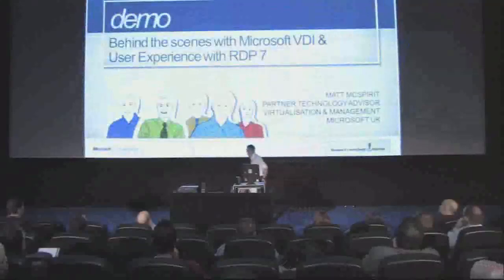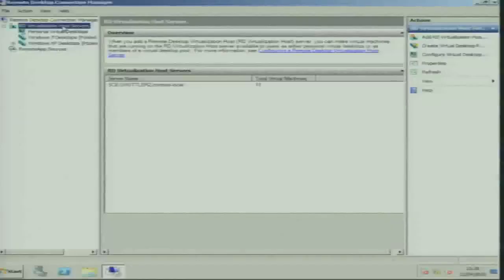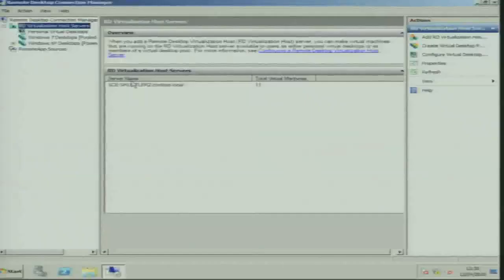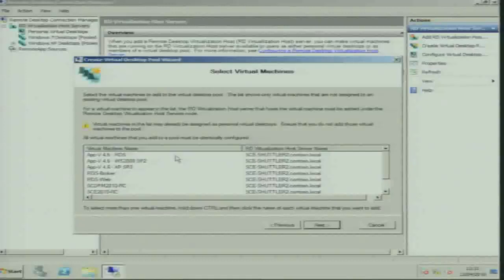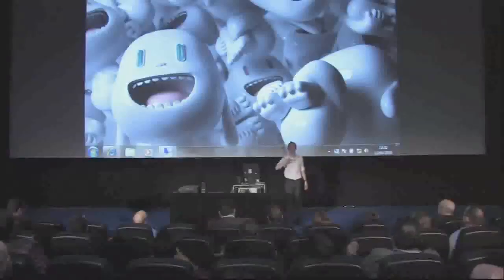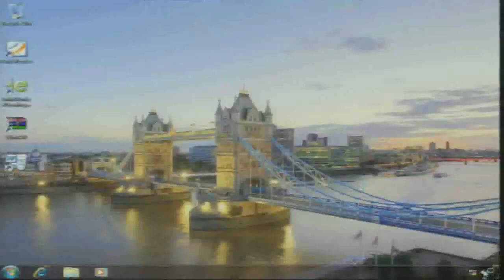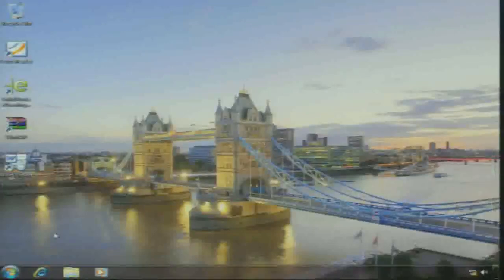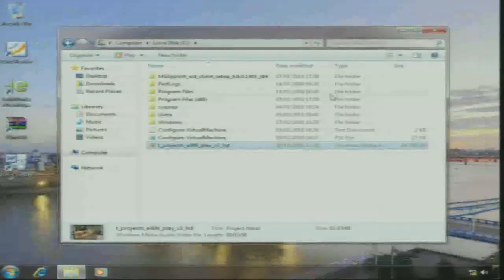Tech Days - Implementing Microsoft VDI and the User Experience with RDP 7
Watch a demo from techdays 2010 of behind the scenes of Microsoft VDI and the User Experience with RDP 7